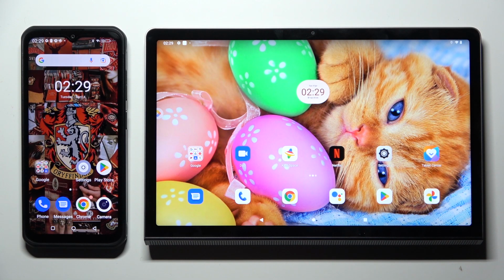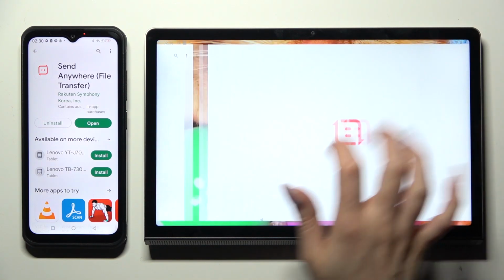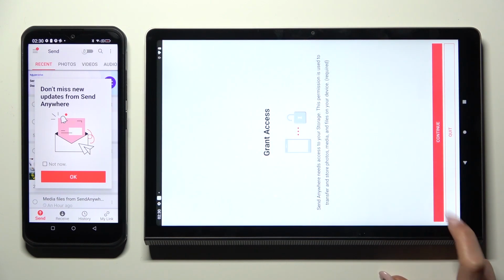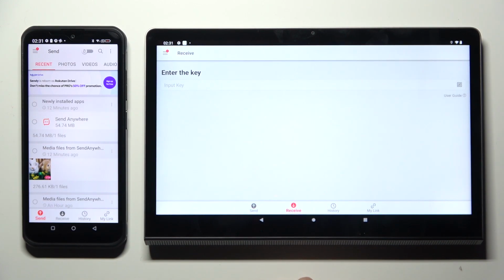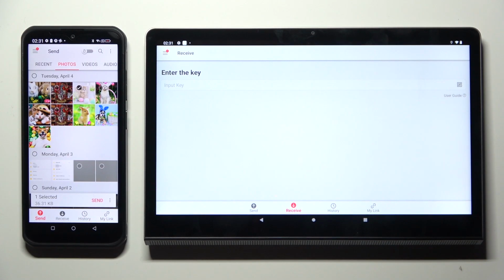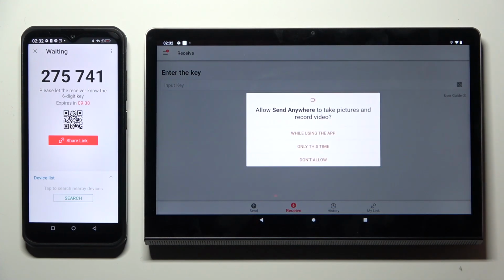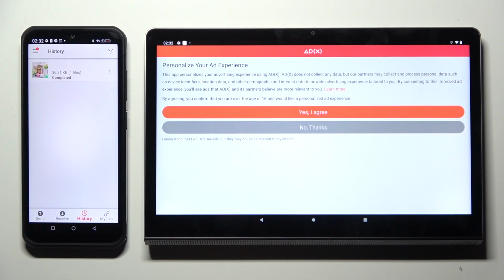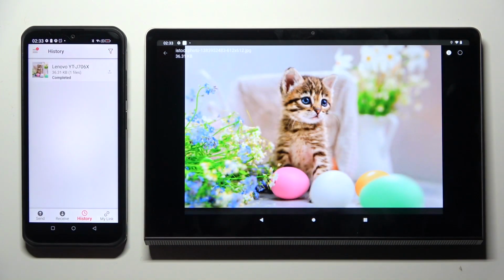How to Transfer Files from an Android Device to LENOVO Yoga Tab 11 - Send Anywhere App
Send Anywhere is a free, convenient, and universal app that allows you to move files and data of all kinds between Android devices, and today in particular we will show how you can receive files via the aforementioned app on your LENOVO Yoga Tab 11 tablet. Thereby, we are gladly encoruaging you to view this tutorial and learn how to send files to a LENOVO Yoga Tab 11 device through Send Anywhere app.

How to move files and data to the LENOVO Yoga Tab 11 tablet? How to set up and use the Send Anywhere app on a LENOVO Yoga Tab 11? How to send files via Send Anywhere app on a LENOVO Yoga Tab 11?